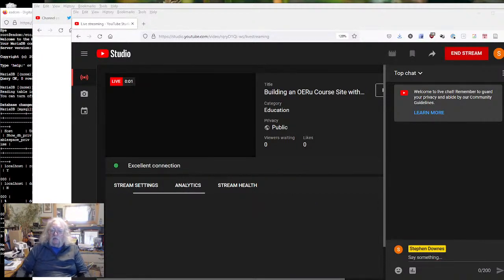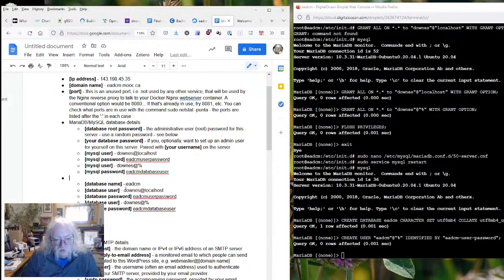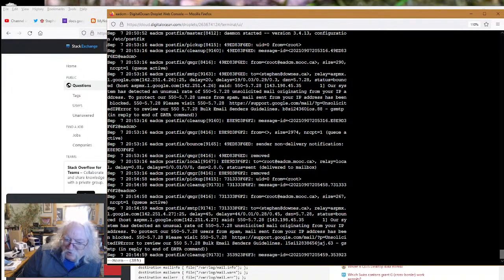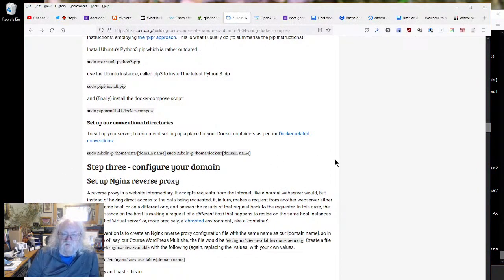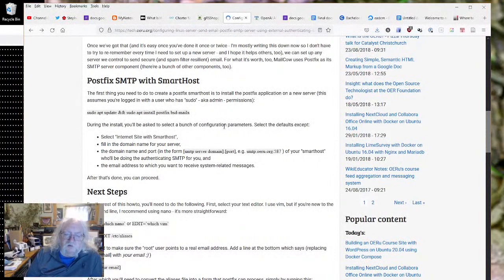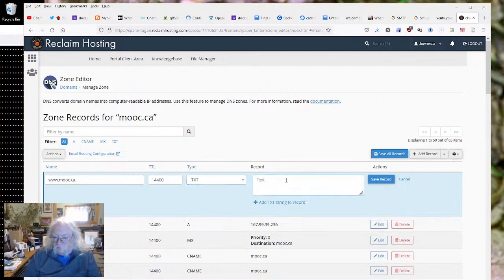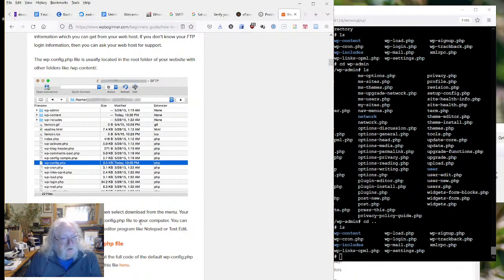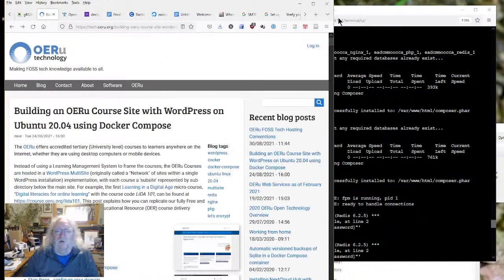Building an OERu Course Site with WordPress on Ubuntu 20.04 using Docker Compose - Part 2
Pucking up 1.5 hours into the setup. Sorry about the echo, it ends after 12 minutes.